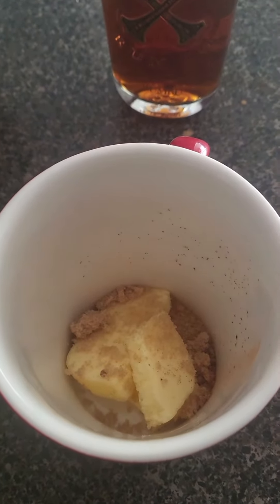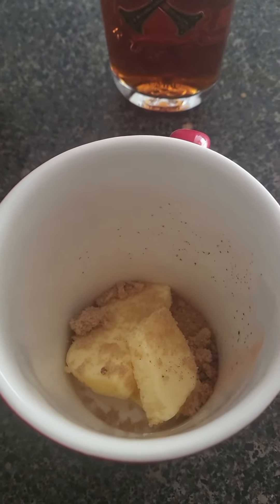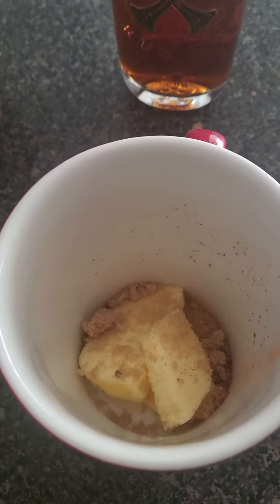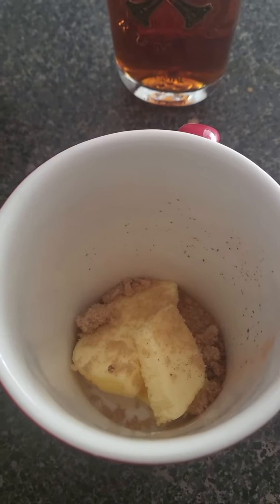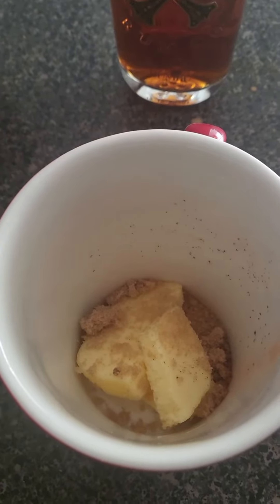November 30, 2023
How to make my version of a Hot Buttered Rum.